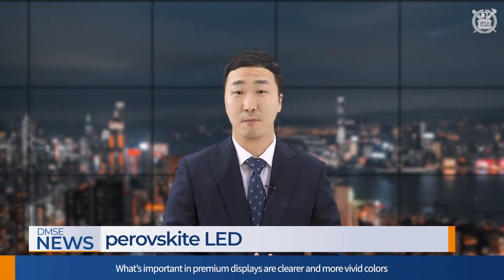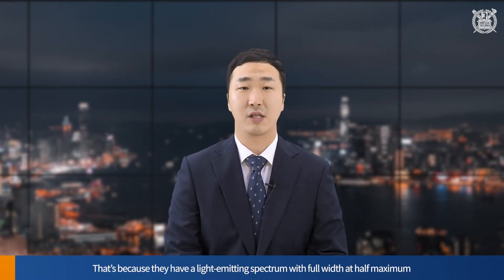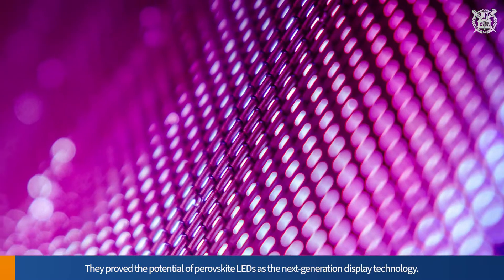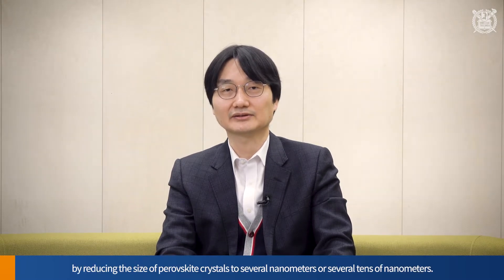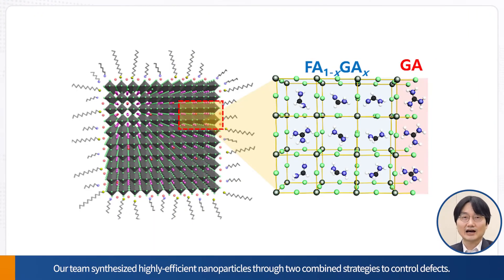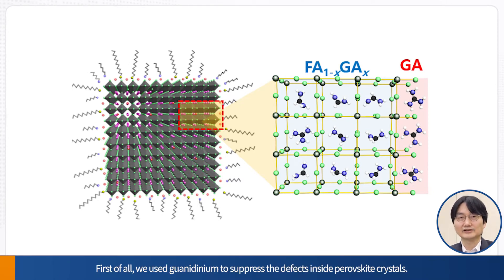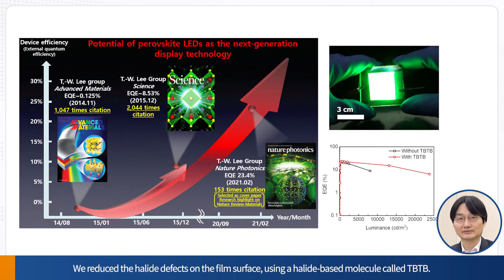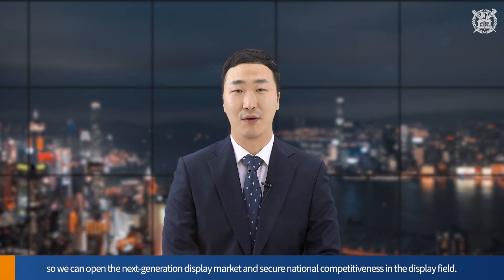NEWS 03 페로브스카이트 발광체 Perovskite LEDs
이태우 교수 연구팀의 결점 제어 기술, 광학 분야의 세계 최고 권위 학술지인 Nature Photonics에 개재되다!
Professor Lee Tae-woo and his team’s defect control technology has been published in the journal Nature Photonics, the world’s most prestigious journal in optics!